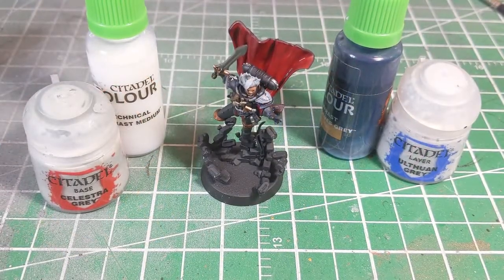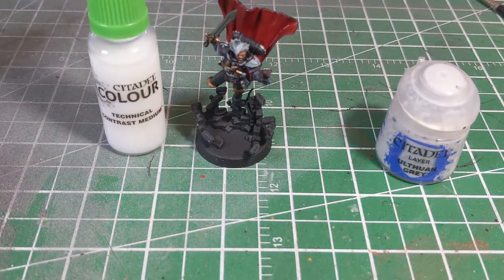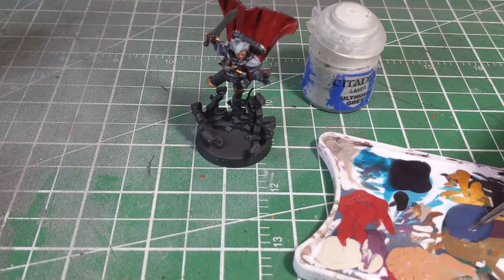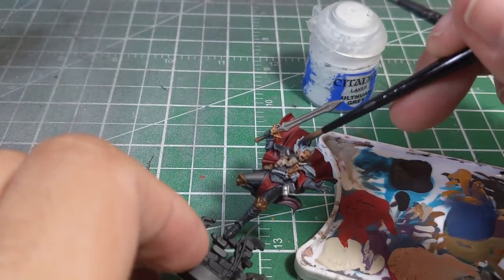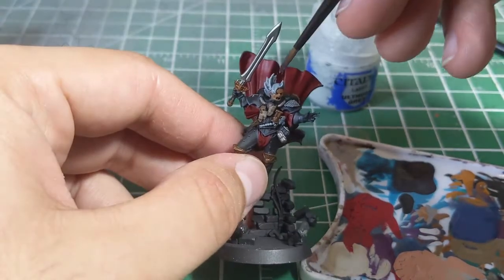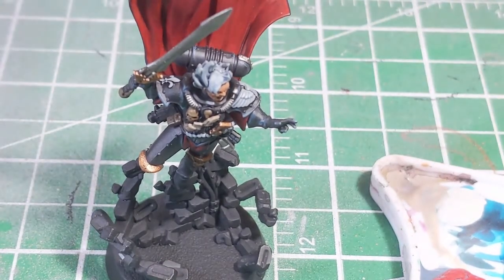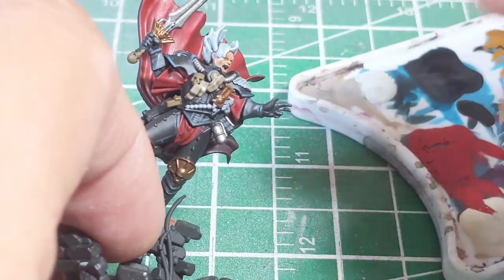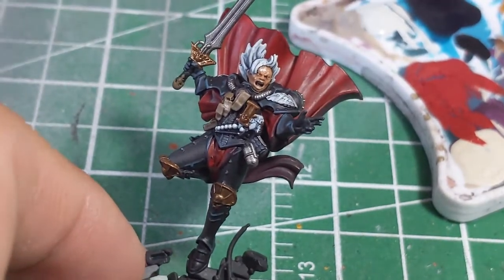PAINT WHITE HAIR - EASY!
Leland shares an easy and quick method to get the white hair on your Sister's of Battle painted up, using only a couple steps!